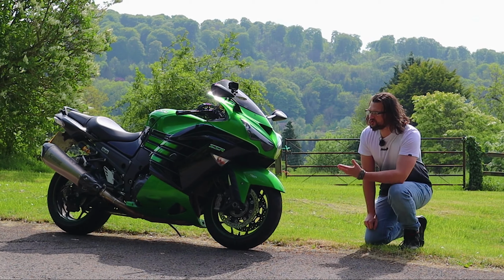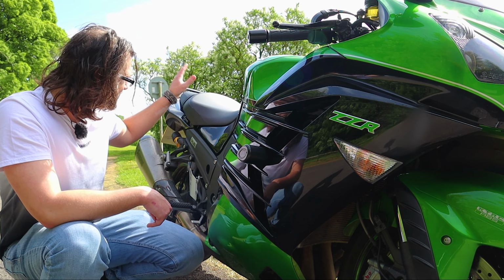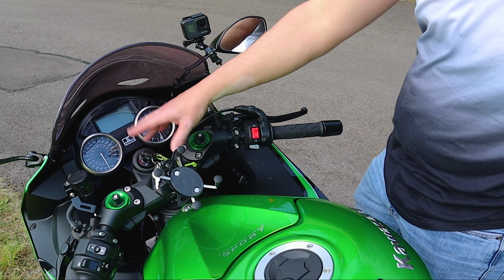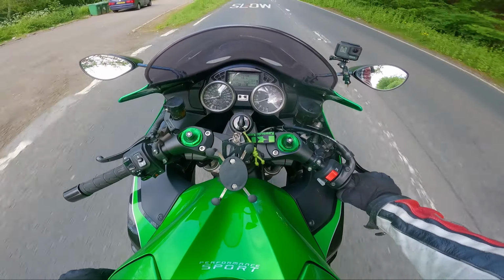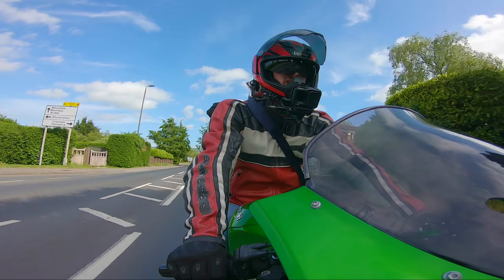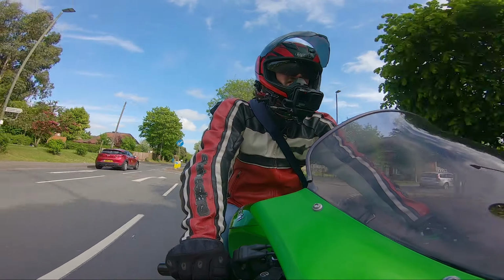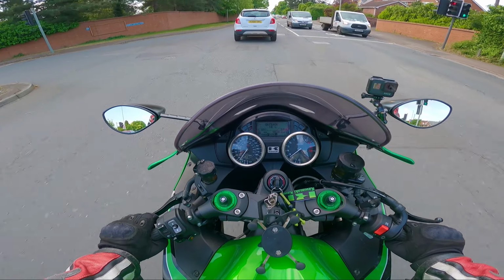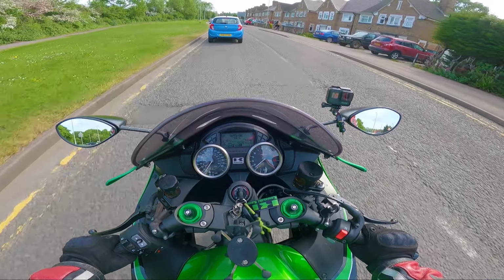A Few Things I WISH the 2nd Gen Kawasaki ZZR1400 / ZX-14r did differently... After 2 Years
Welcome to our video on a few things I would love to change about the ZZR1400/ZX-14r. Let us know any changes you would love to see on this motorcycle in the comments.